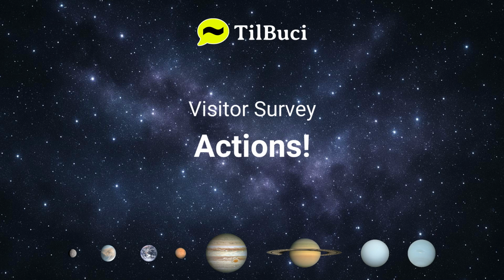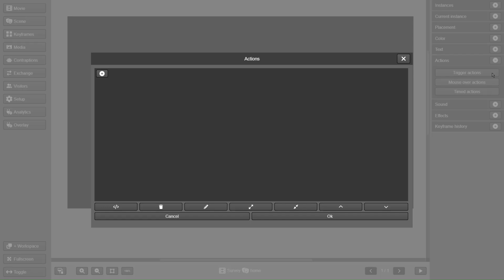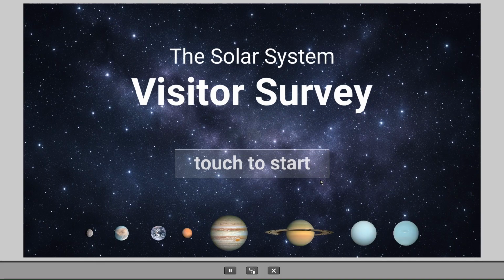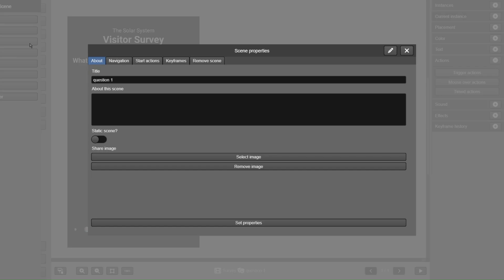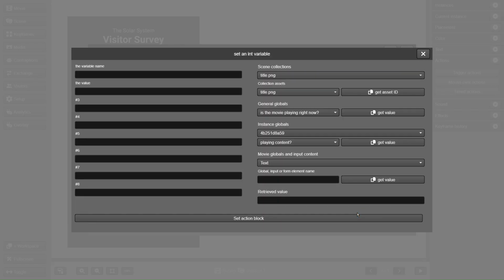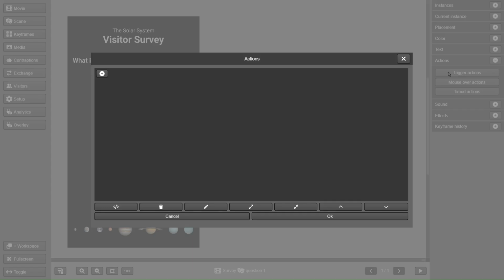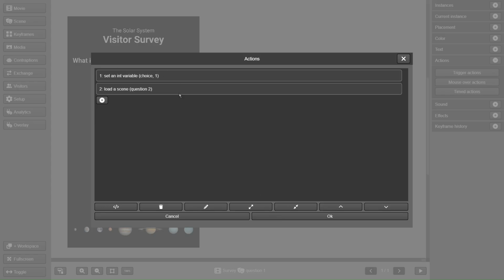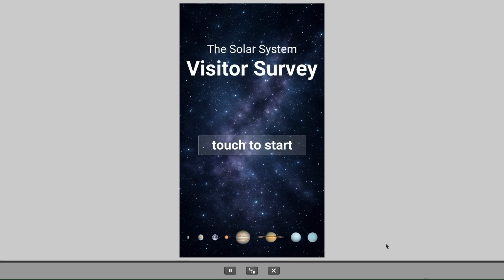Actions!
In this video, we'll learn a little about actions, which are ways to describe the behavior of your content. We'll use actions to record visitors' responses to the first question and also to navigate among scenes.